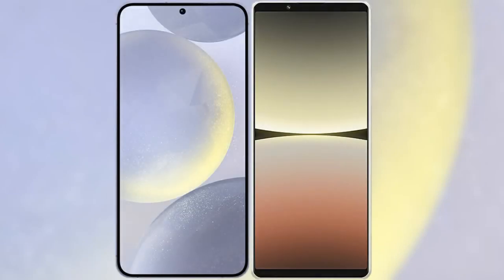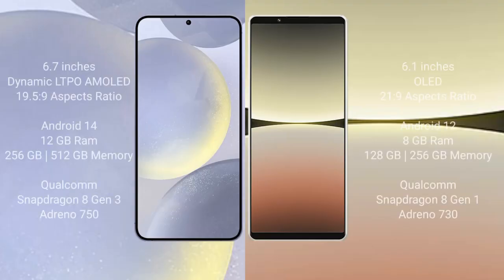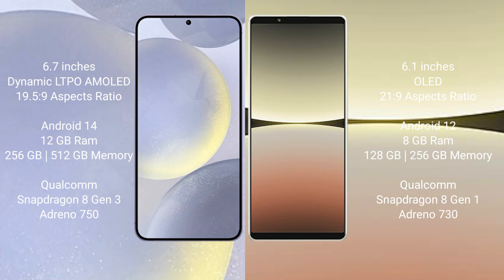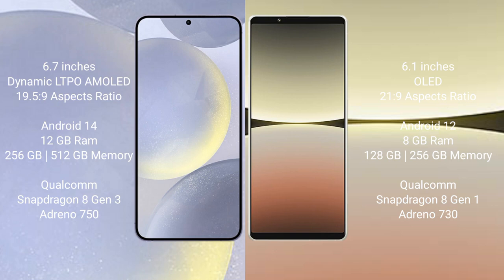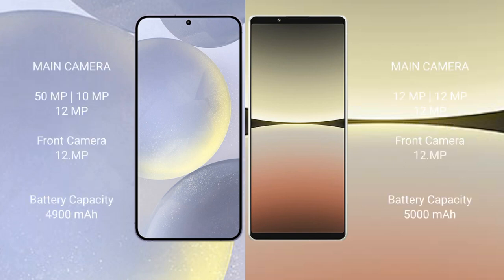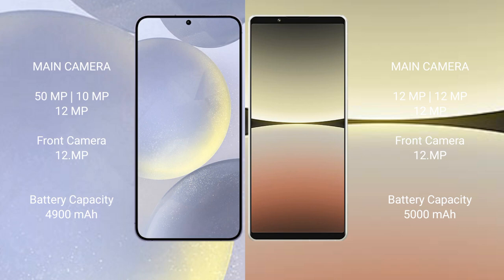Samsung Galaxy S24 Plus vs Sony Xperia 5 IV Review